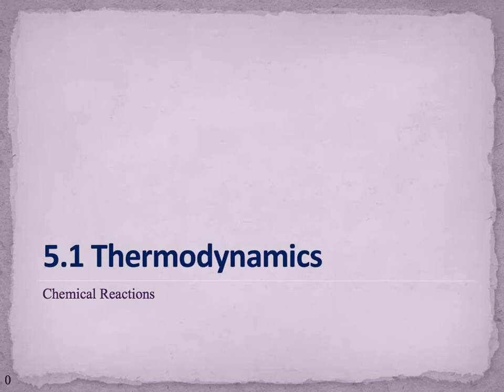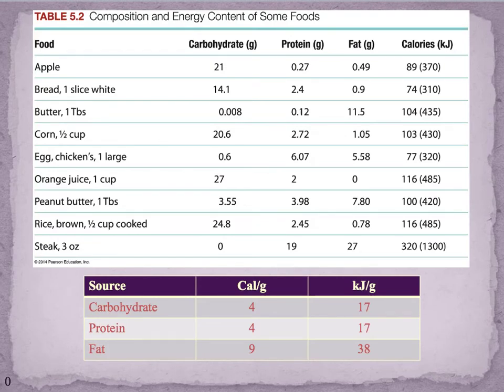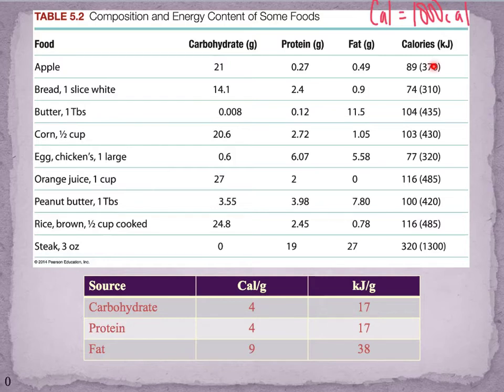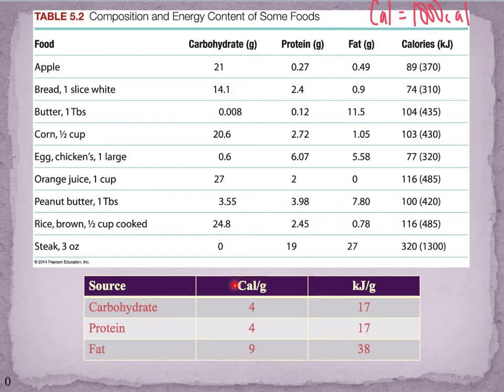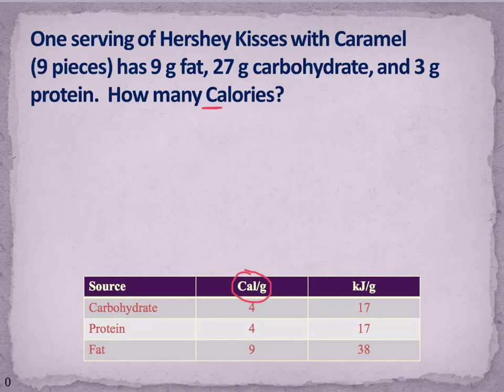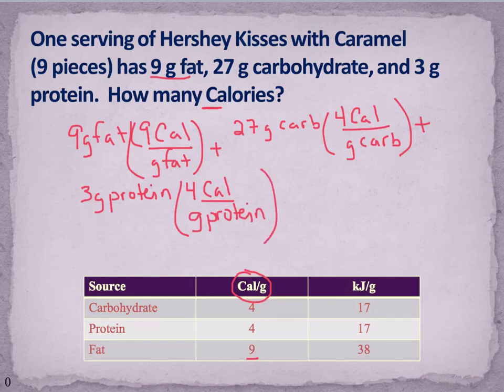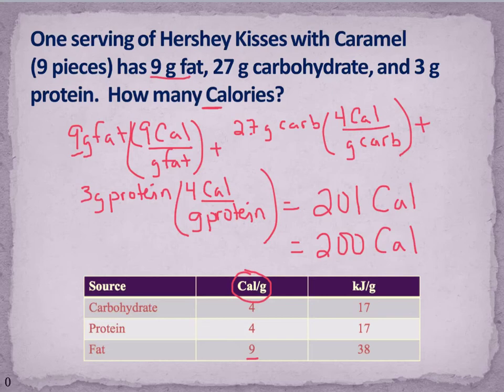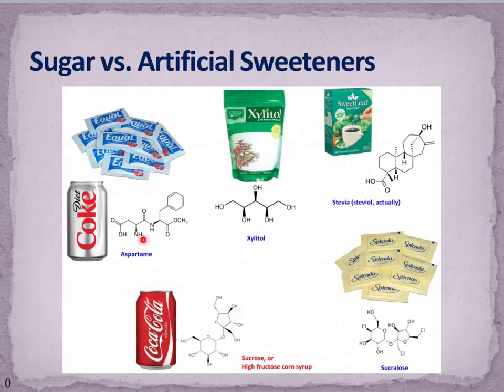5.1 calorimetry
5.1 calorimetry